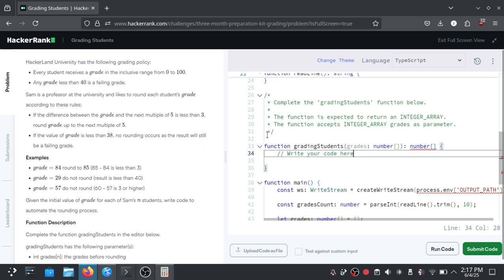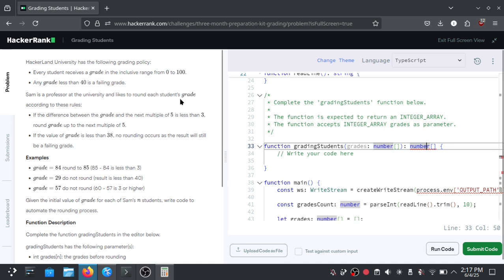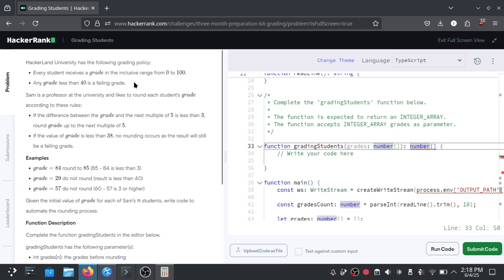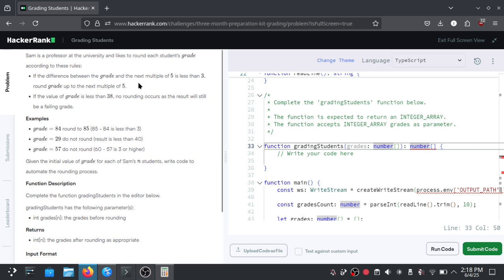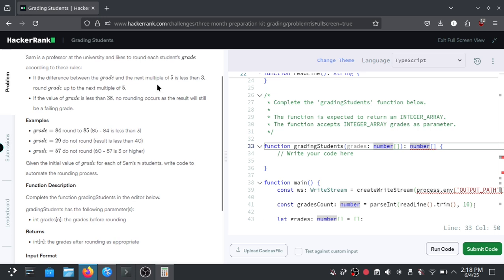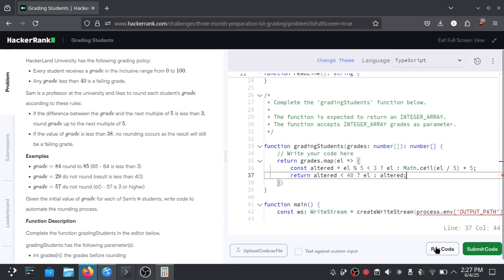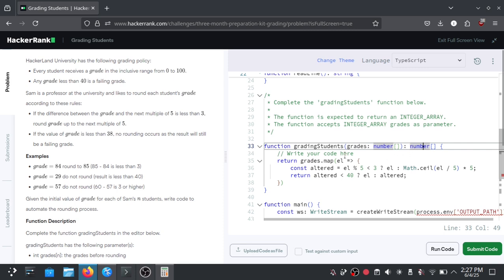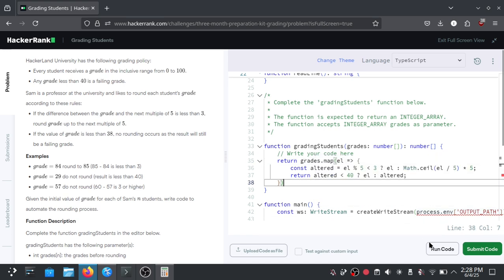[11] Hackerrank Problem Solving - Grading Students